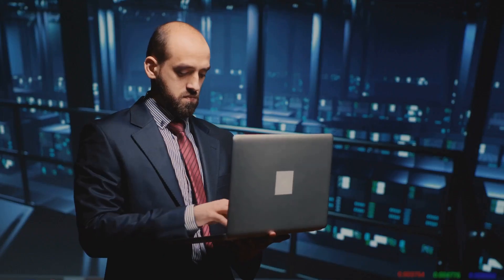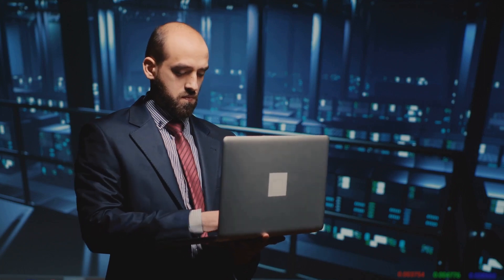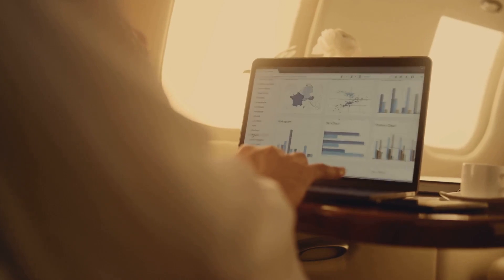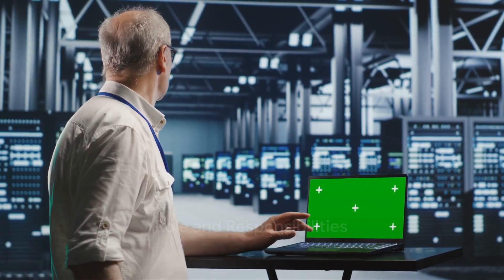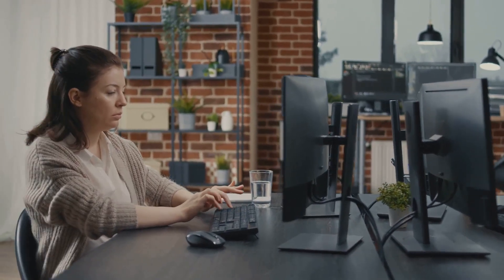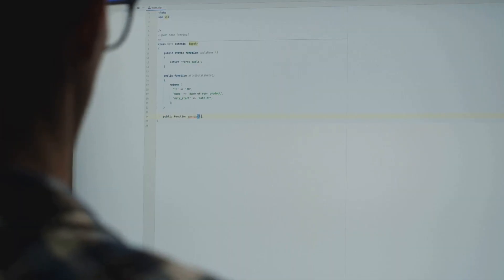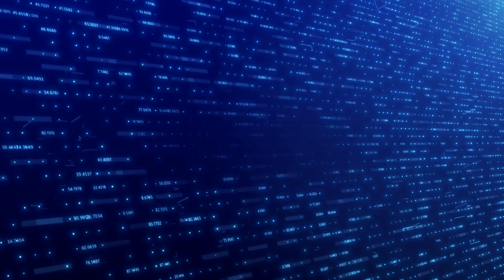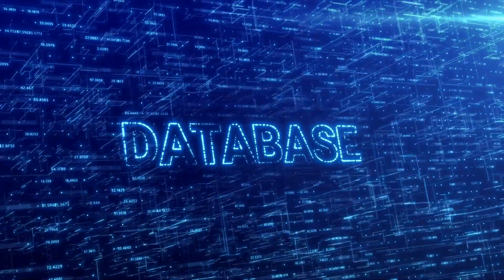What is the role of a Database Manager ? | Career Guide - Job Description - Responsibilities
In this video, we delve into the crucial role of a Database Manager, from their day-to-day tasks to the exciting career prospects in the field. Whether you're a seasoned professional or just starting out, this comprehensive guide has something for everyone interested in database management.

🕰️ OUTLINE:

00:00:00 Introduction
00:00:30 Role and Responsibilities
00:01:29 Skills and Experience
00:02:33 Challenges, Benefits, and Opportunities
00:04:03 Conclusion

(⌒‿⌒)        ＼(≧▽≦)／        ヽ(o＾▽＾o)ノ        ☆ ～(‘▽^人)